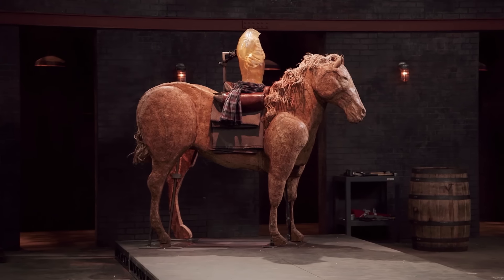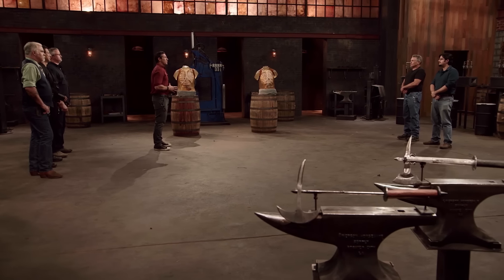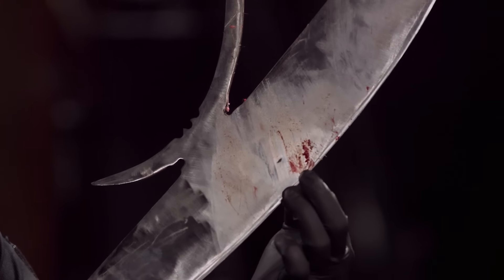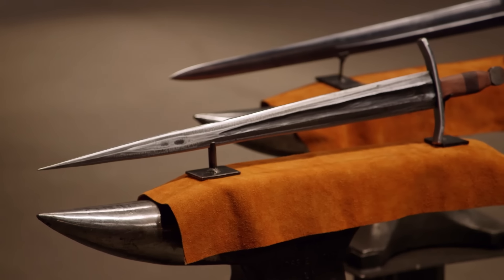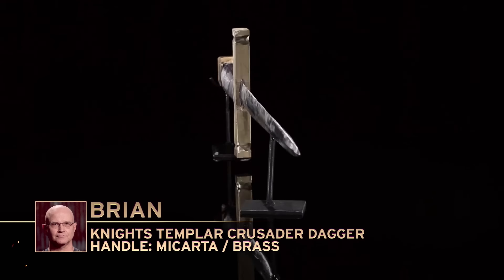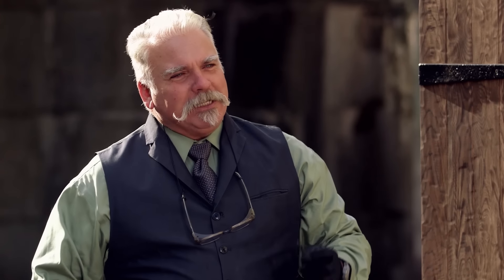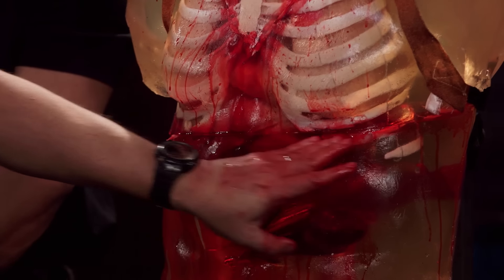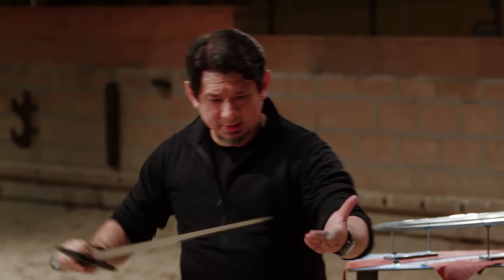Forged in Fire: TOP MEDIEVAL WEAPONS TESTED (8 Swords, Axes, and More) | History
Watch all new episodes of Forged in Fire returning soon, and stay up to date on all of your favorite History Channel shows

Check out 8 of the most intense medieval weapon tests ever featured on Forged in Fire in this digital exclusive mega-compilation.

0:00 - The German Halberd
7:07 - The Horseman's Axe
12:26 - The Glaive Guisarme
19:47 - The Arming Sword
25:08 - Knights Templar Crusader Dagger
30:22 - The War Hammer
37:35 - The Knights Templar Sword
44:06 - The Crusader Sword